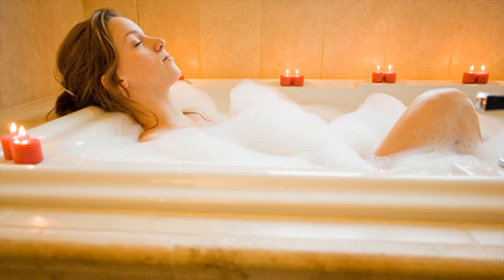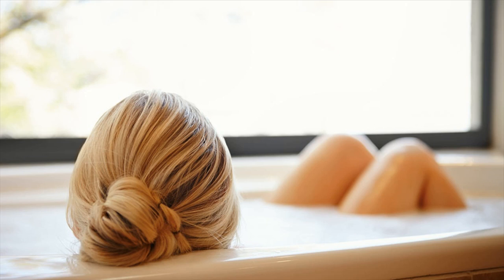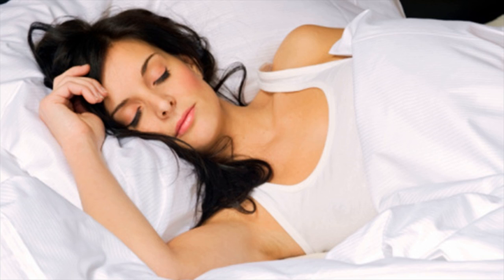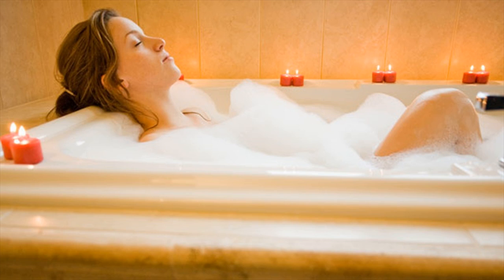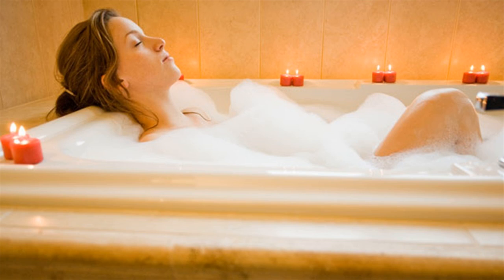Hot Bath And Stick To A Sleep Schedule Helps To Get Rid Of Insomnia - How